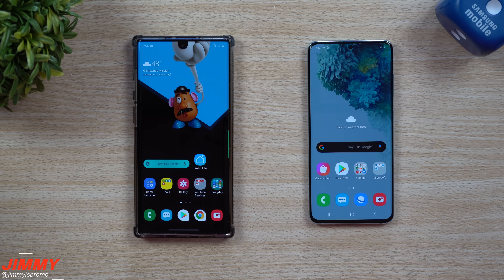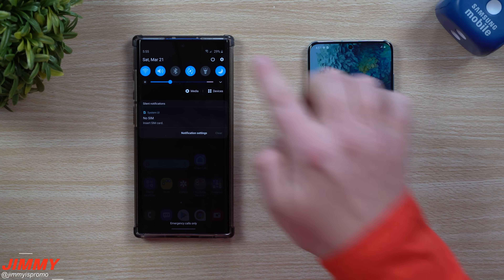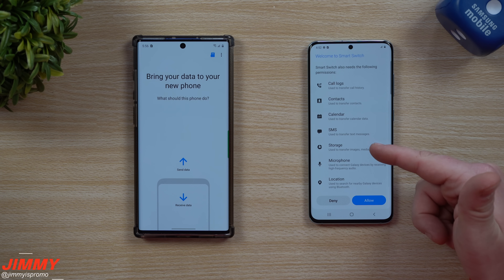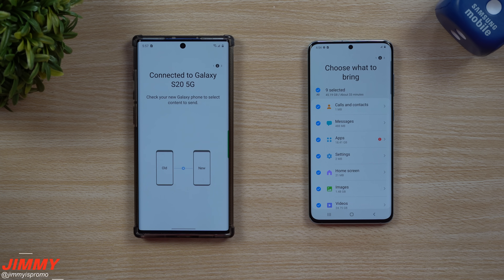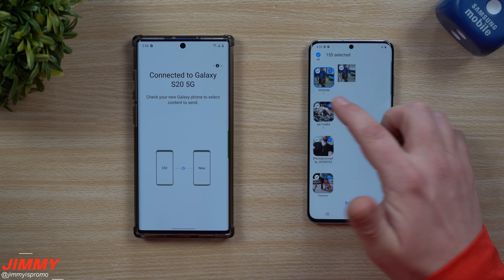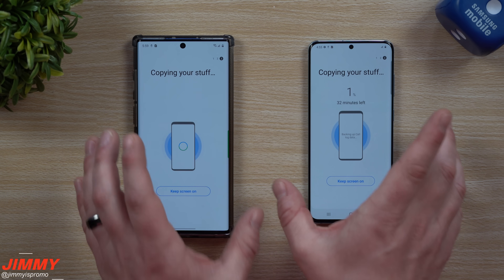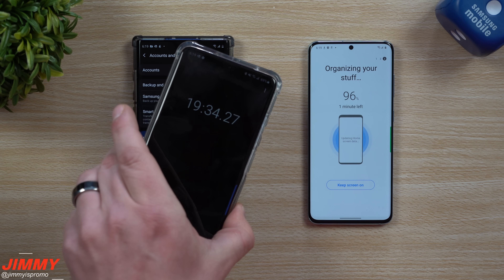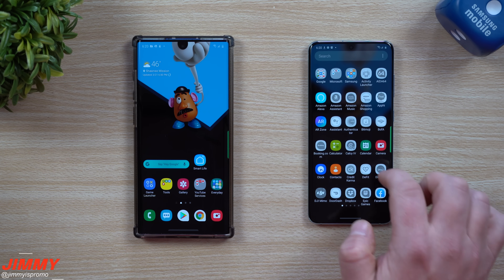Samsung Smart Switch 2020 - Transfer ALL Your Data, FAST!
Preorders Happening Now!

Welcome to the home of the best How-to guides for your Samsung Galaxy needs. In today's video, we go over how to use Samsung Smart Switch and Everything it moves over. You can do this from Samsung To Samsung, Android to Samsung and Apple to Samsung.